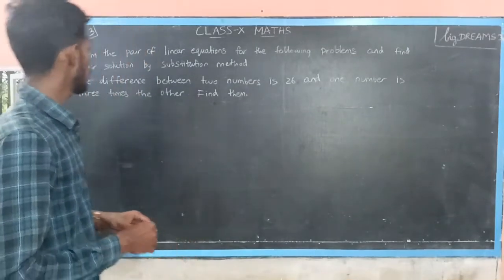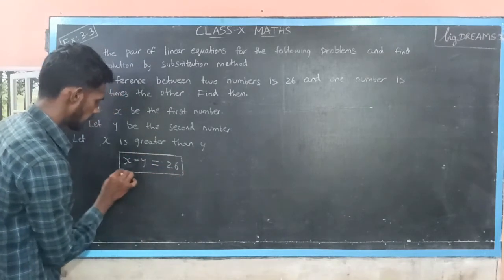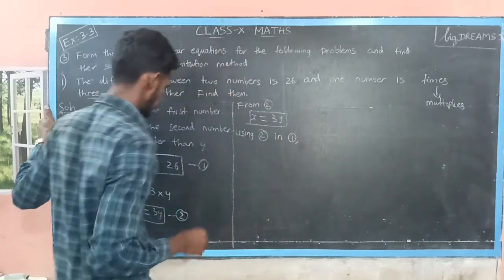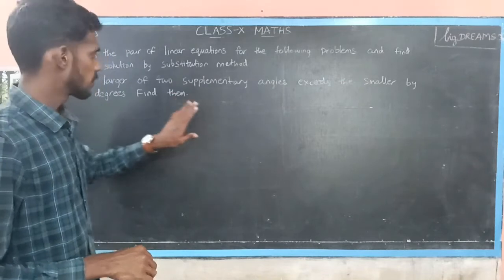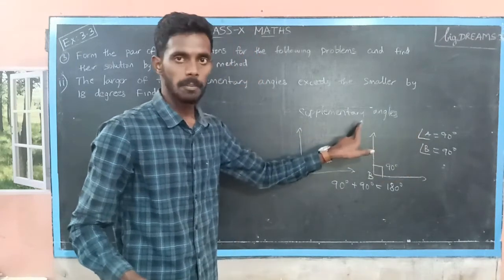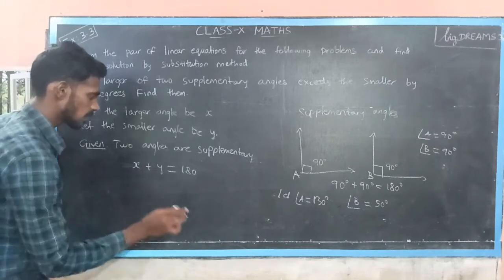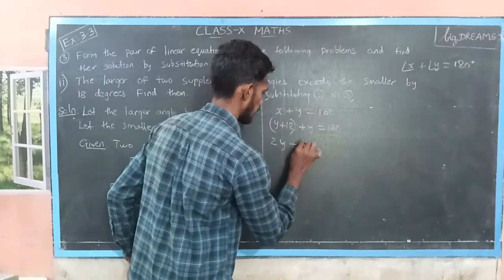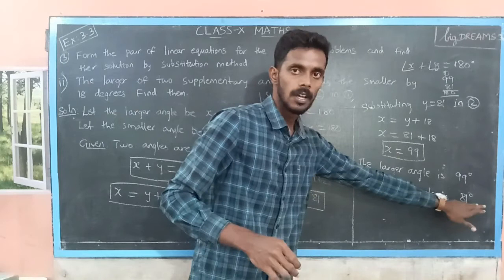Exercise: 3.3 - PROBLEM: 3 - (i) & (ii)